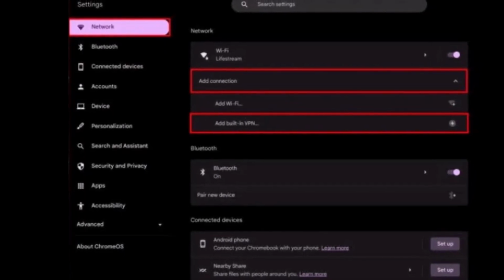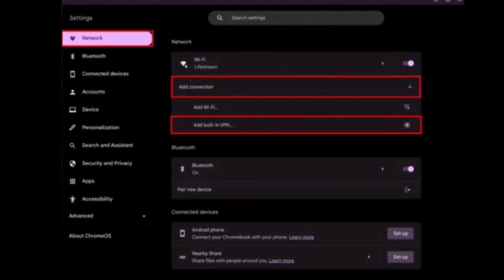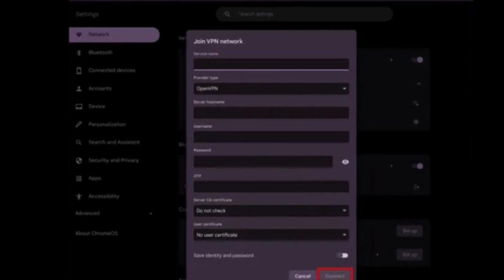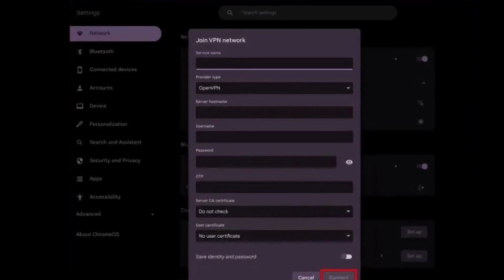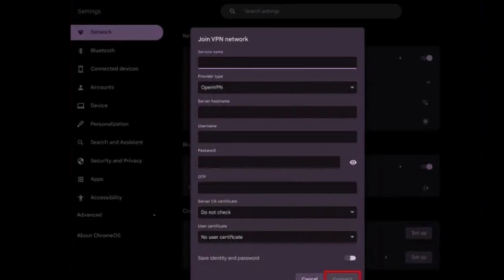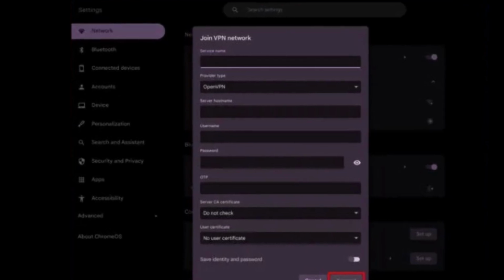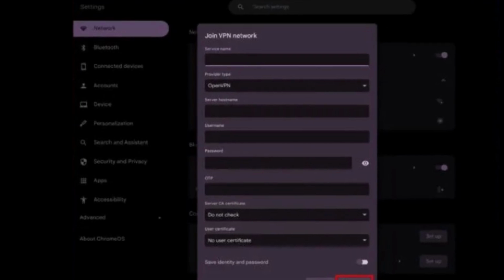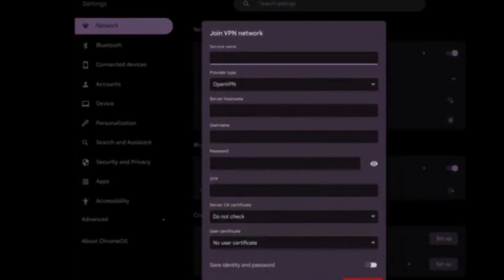How to get passed any blocked website on school chrome book 2024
⭐Unblock websites on school Chromebook using a VPN
A Virtual Private Network works as an intermediary between your device and the internet. It routes internet data through another server, which can keep your internet traffic private and unblock websites on school Chromebook devices.

You can use a VPN on Chromebook devices using multiple methods. First, you must have access to a VPN. Look through our list of free VPN options to find some good options.

Once your VPN service is ready, it’s time to set it up on the Chromebook. Most of these services have apps available, making the setup process pretty self-explanatory. If you have to set it up manually, follow the steps below.

How to add a VPN to a Chromebook:
Launch the Settings app.
Go into Network.
Click on Add connection.
Select Add built-in VPN.
Get the VPN information from the service provider and input it here.
Click on Connect when ready.